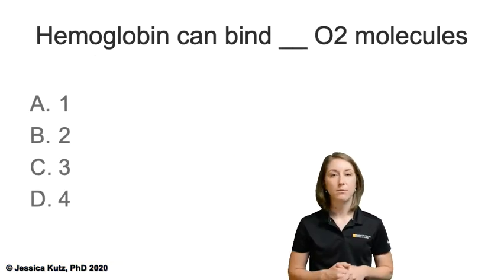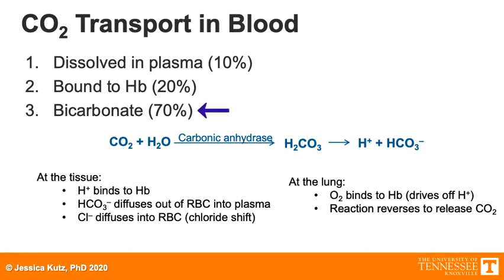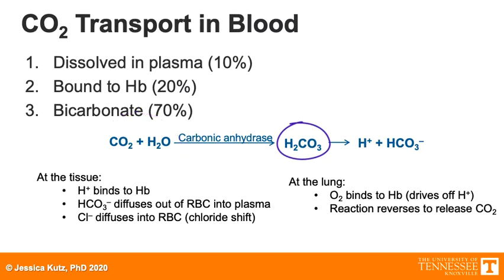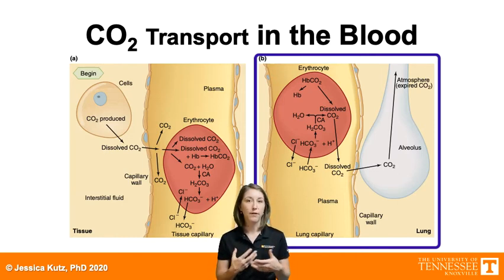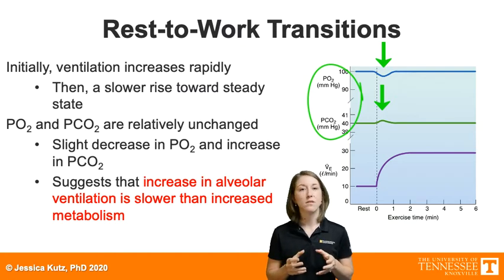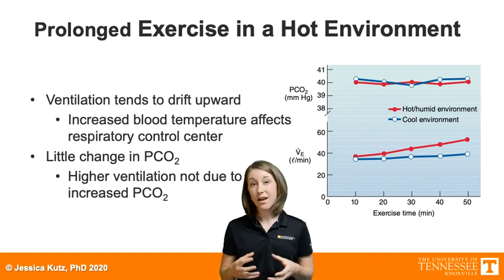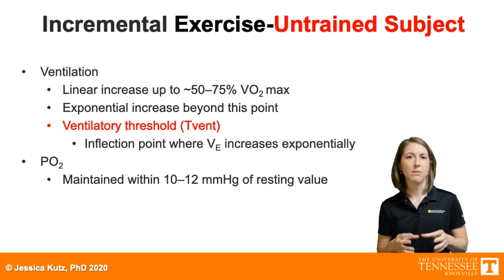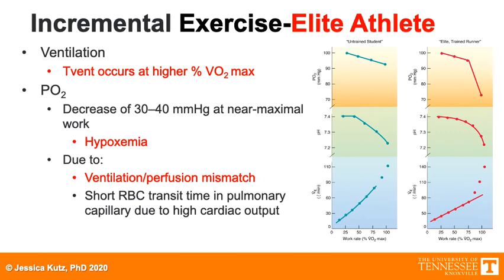KNS 480 Ch 10 Part 5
Figures: McGraw Hill  & Human Kinetics